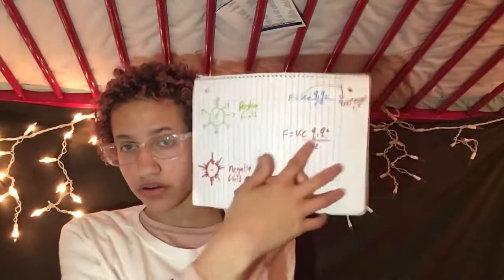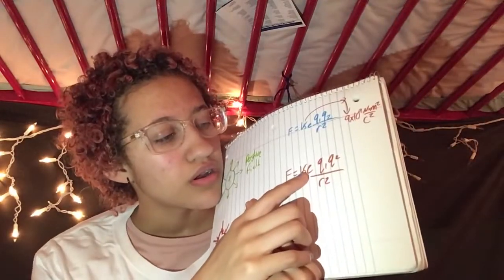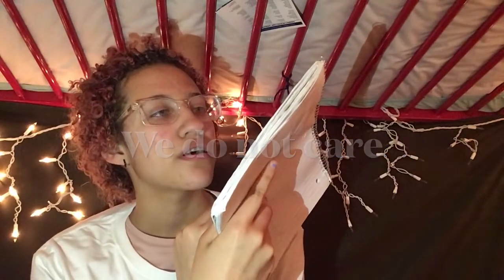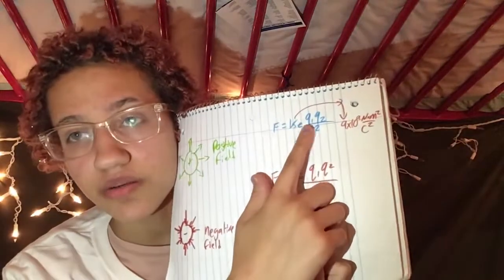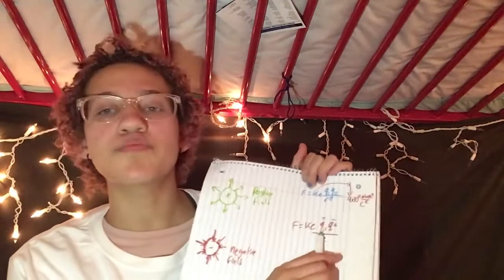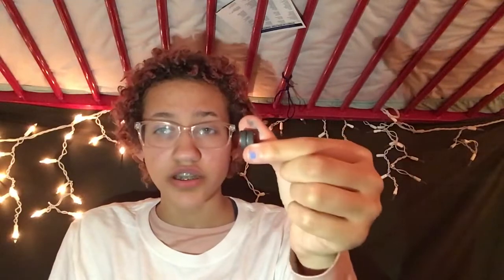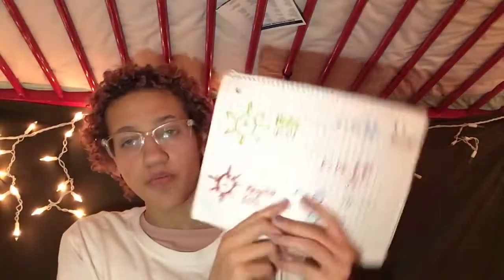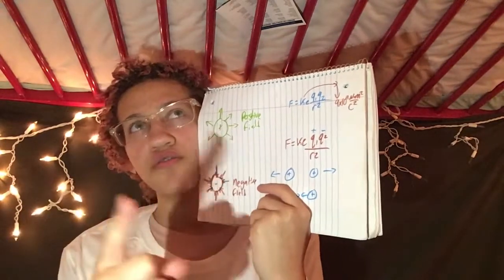electrostatics and coulombs law